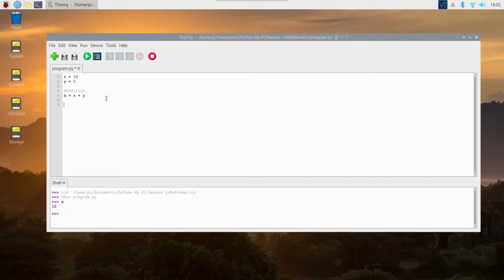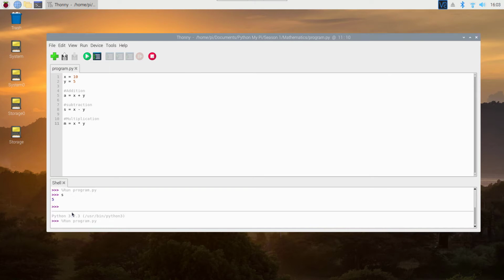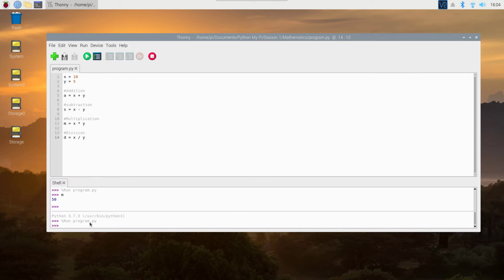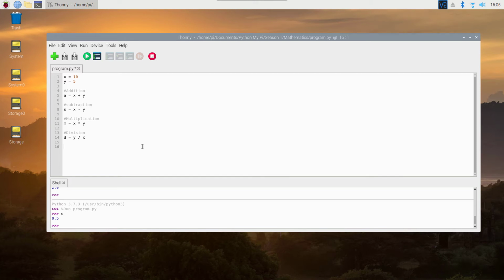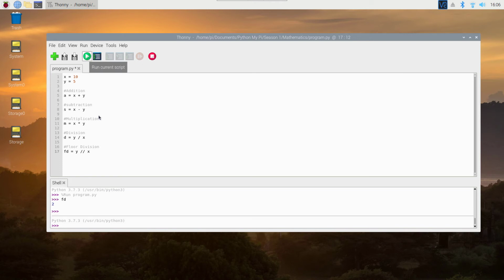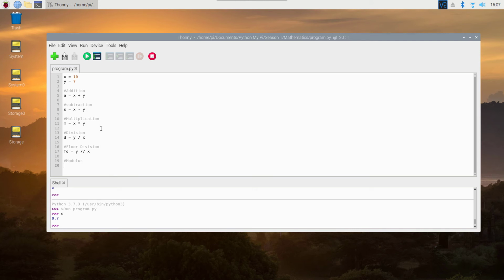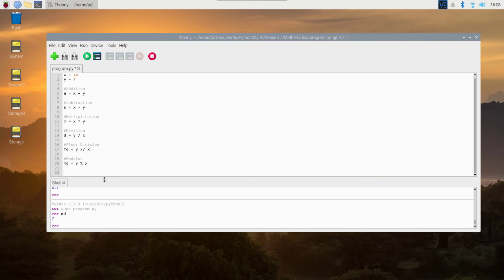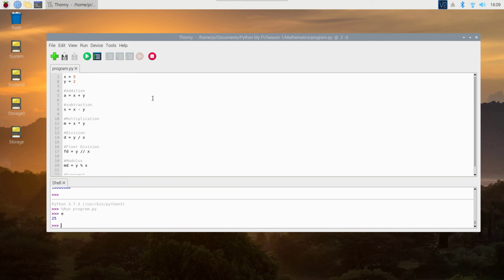#4 Mathematics and operators | Python My Pi | Python Programming Tutorial for Beginners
Python My Pi is a series of Python programming tutorials.

In this lesson you will learn about the basic math and how mathematical operators work in Python.

Python is an easy to understand beginners language use in Machine Learning, Data Science. Big Data, Web Development, Application Development, Scripting, and Game Development.

Need a Raspberry Pi 4 complete kit? Case, power, sd card, fan, everything you need

Raspberry Pi 3 is a cheaper option
Raspberry Pi 3 Starter Kit, case, power, SD card, etc

Cheapest Raspberry Pi Zero Starter Kit

Keyboard and mouse Combo Cheap

Cheap Monitor HDMI 19inch
Better 22inch monitor